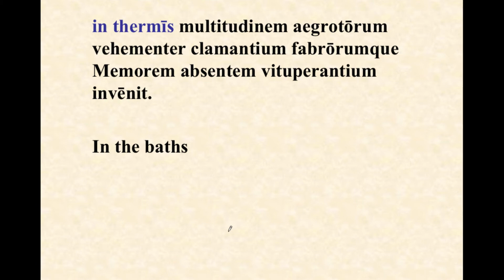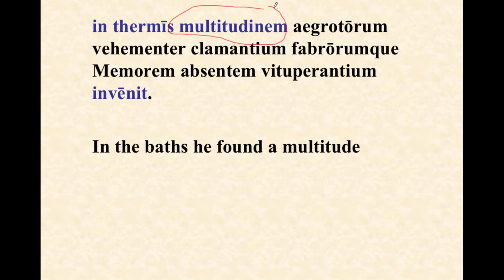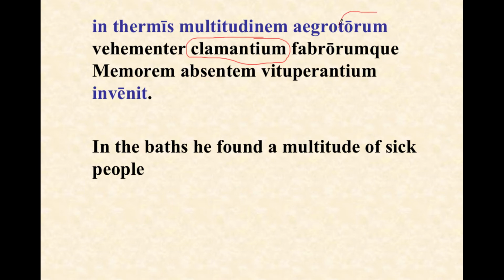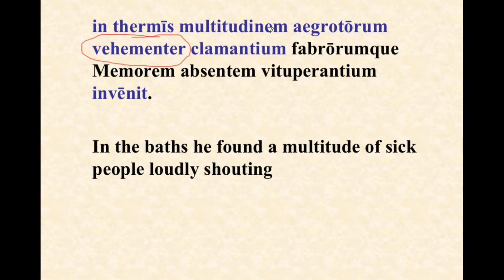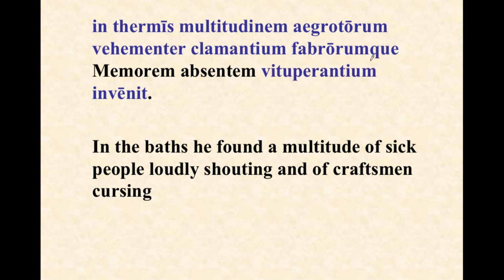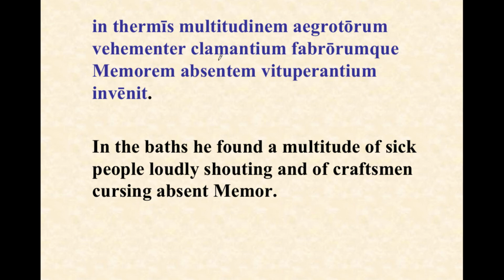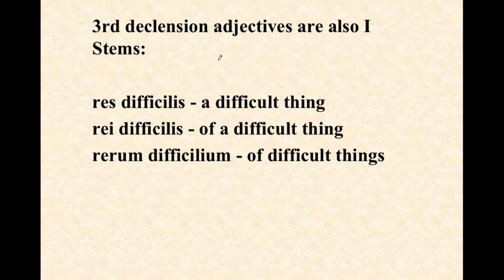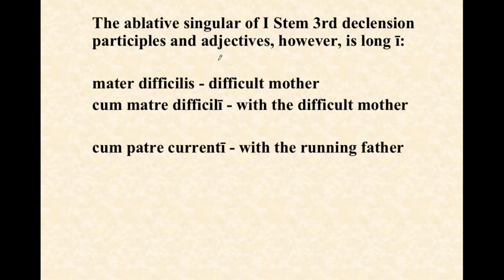Memor Sentence Study